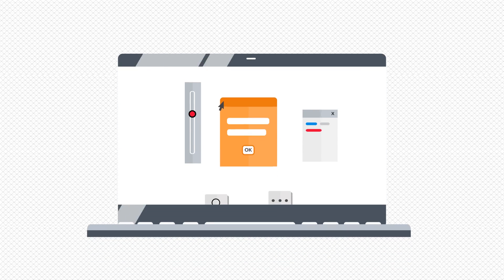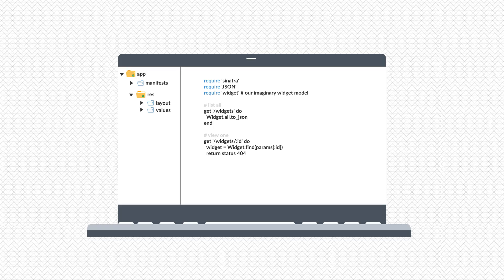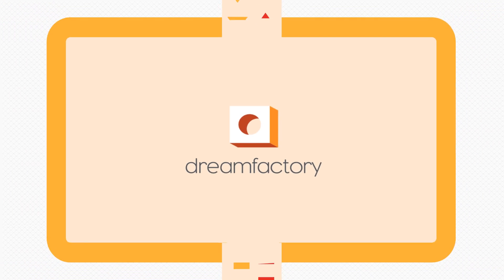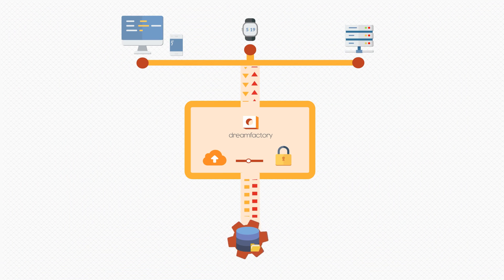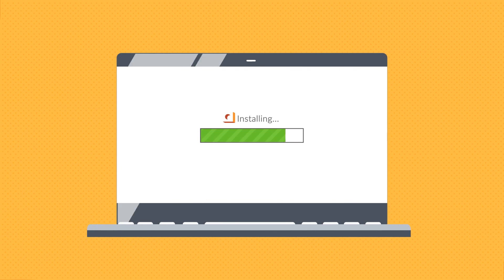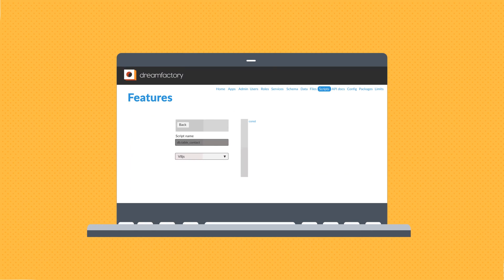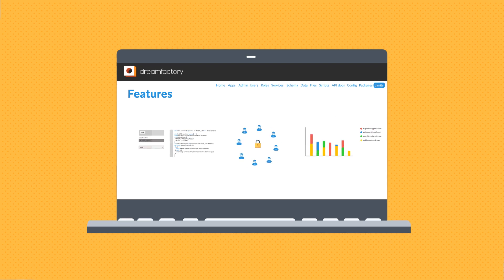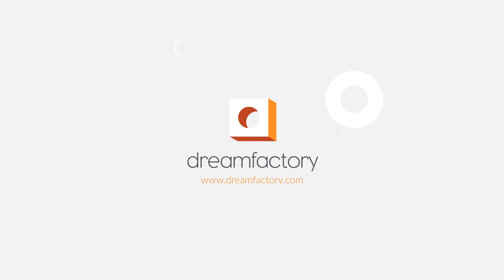DreamFactory in 60 seconds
Never build an API again. Get your dream backend created and deployed instantly. No coding, ESB or backend experience required.
Companies like Netgear, Moodys and McAfee have embraced DreamFactory's innovation to eliminate their IT bottlenecks while massively reducing costs. Find out if you should too.